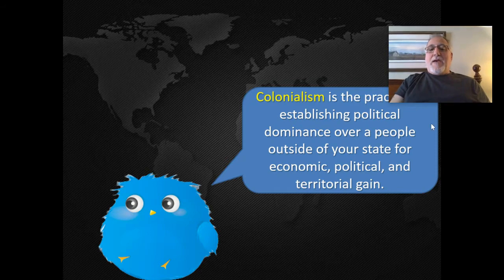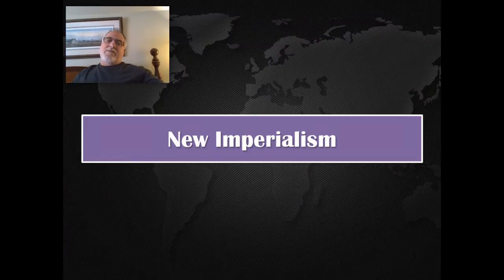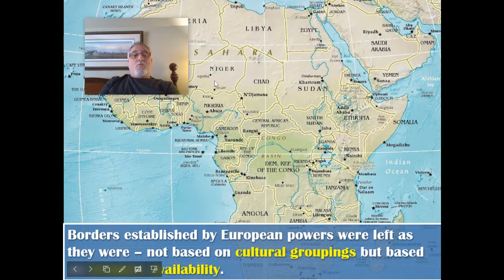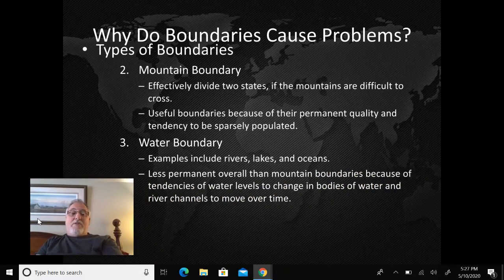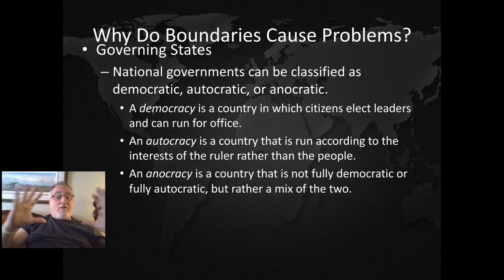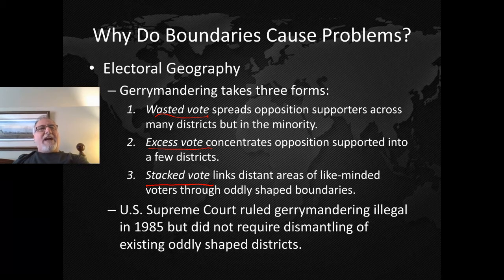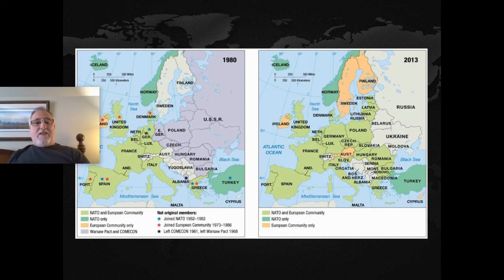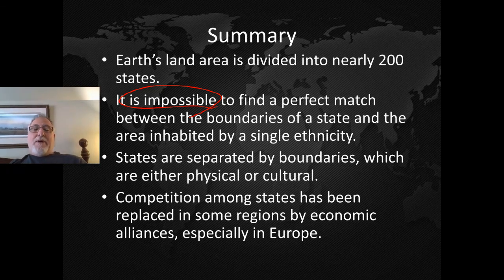Unit 5 (Last Day)- Challenges of Political Geography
We finish our journey into the world of Political Geography